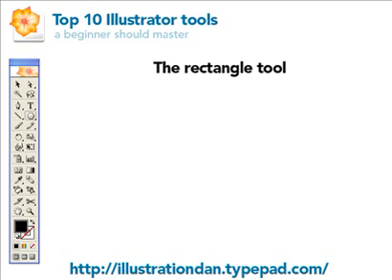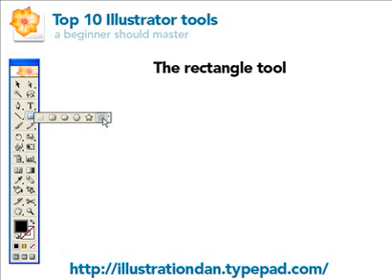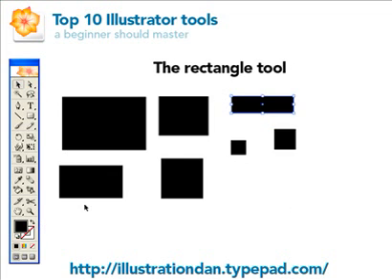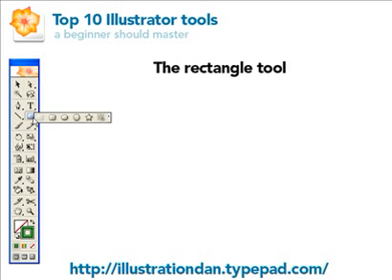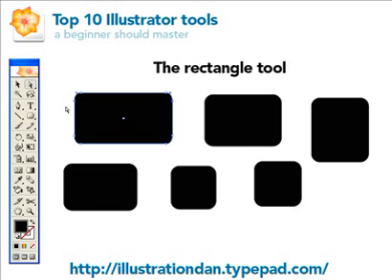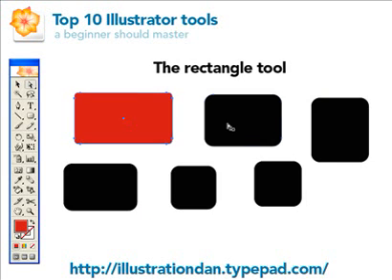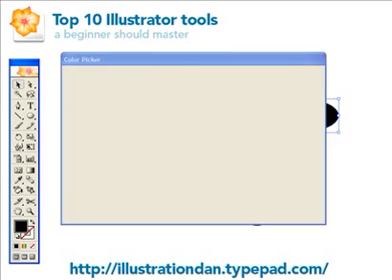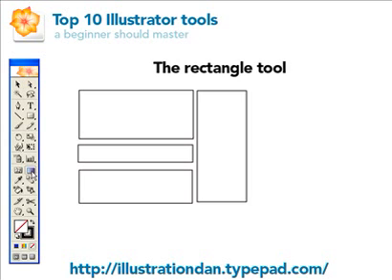Illustrator tools a beginner should master - Rectangle tool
The focus of this series is to get you working in illustrator a little bit faster by just explaining the top 10 tools on the toolbar youll probably using the most. This video is about the rectangle tool.

for the rest of this series and other cool illustration tips.